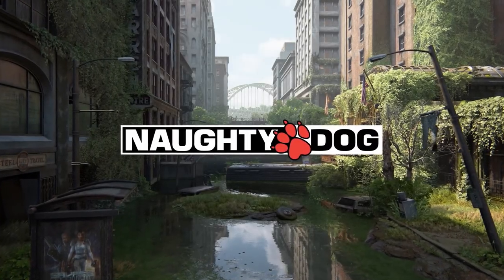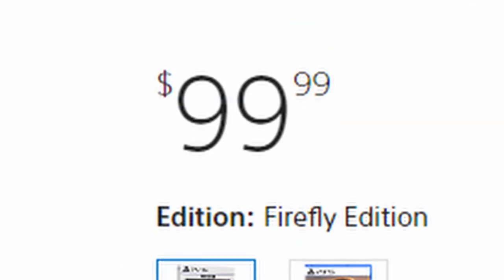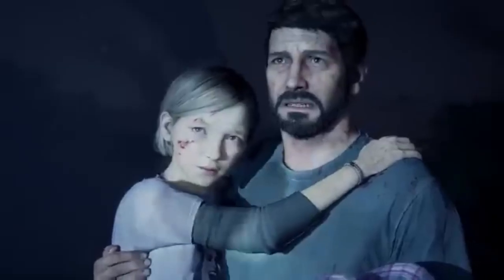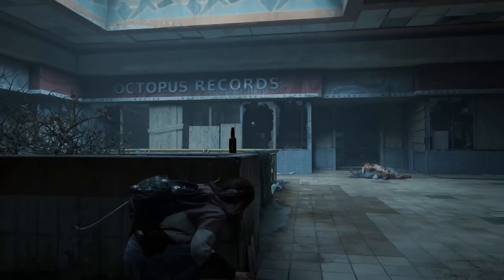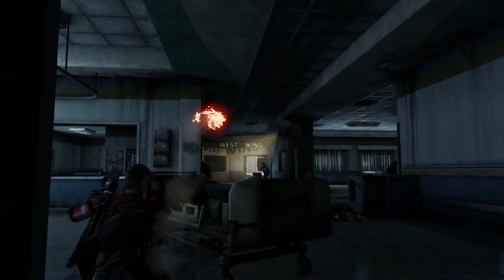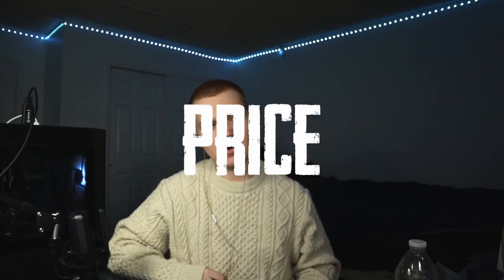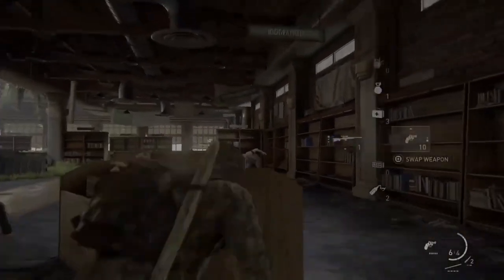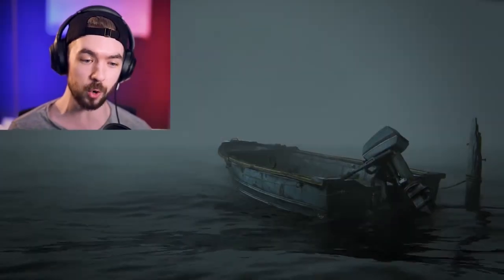The Last of Us Part 1 - What Does It Offer?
The Last of Us part 1 seems to be a soft remake that hopes to stay as close to the original while also updating the gameplay and visuals. I personally thought that this was such a cool idea because going from The Last of Us part 1 to Part 2, there’s a large gap between the technology. I mean, 3 years after the first The Last of Us, Uncharted 4 was made, and that game looked absolutely breathtaking both for its time and still to this day. Thankfully, we’re getting to the point that graphics are starting to slow down and fall deeper into diminishing returns. Since Uncharted 4’s release, I’ve done nothing but wonder about what the previous Uncharted games would look like with the updated graphics, and when The Last of Us 2 came out, I had that same exact feeling.

Intro 0:00
Graphics 2:25
Environment 4:18
Changing Environments 5:12
Gameplay 5:52
Gameplay Leaks 7:29
Price 9:17
Remake vs Remaster 11:23
It will be different 12:13
Closing thoughts 13:02
Outro 13:53

What does "The Last of Us Part 1" have to offer?
the last of us video essay
The Last of Us remake